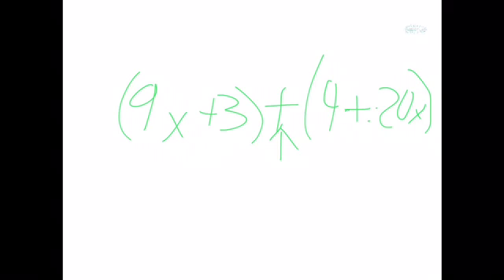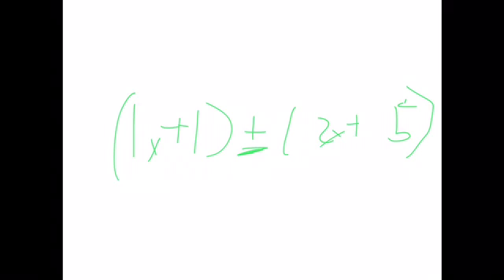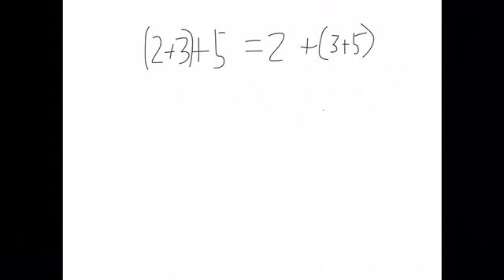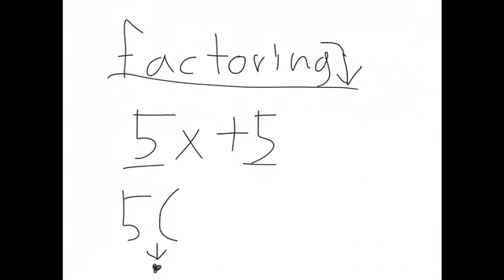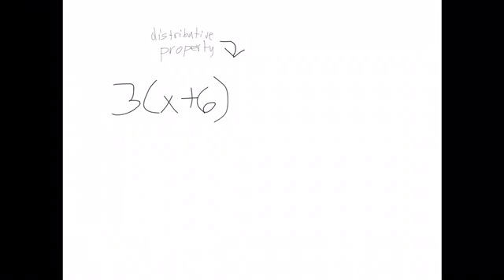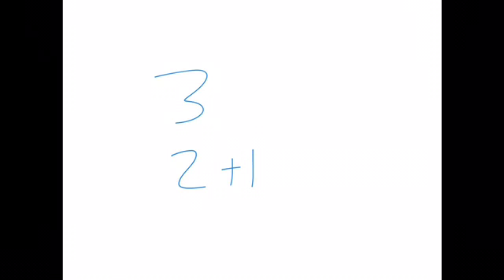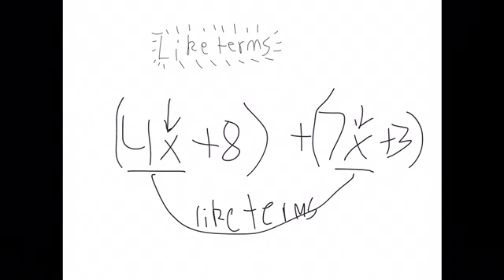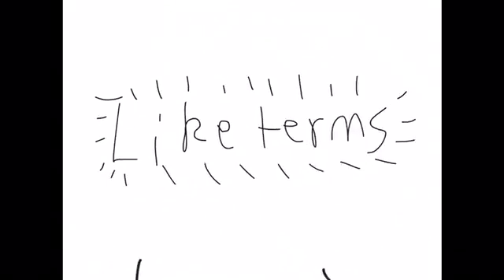Expressions Alex Part 2